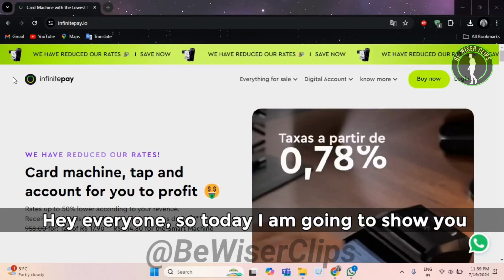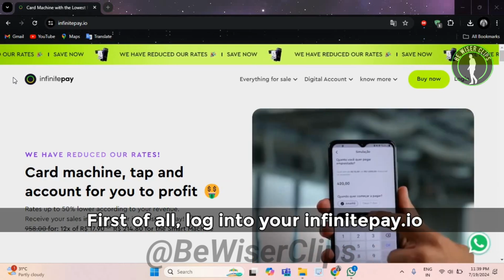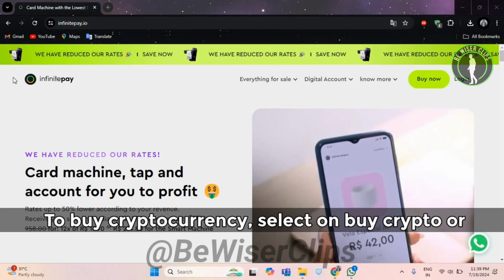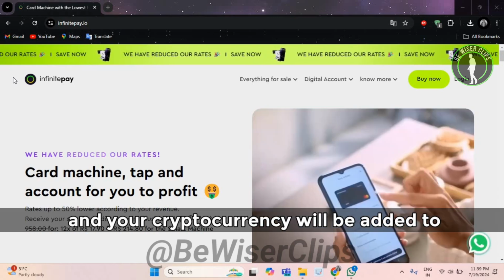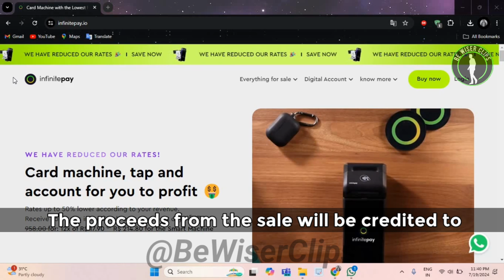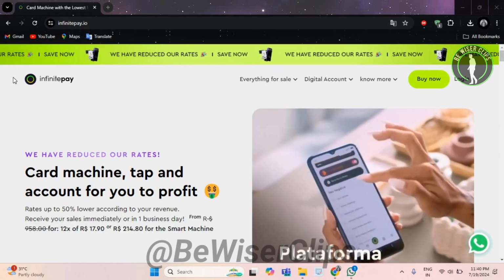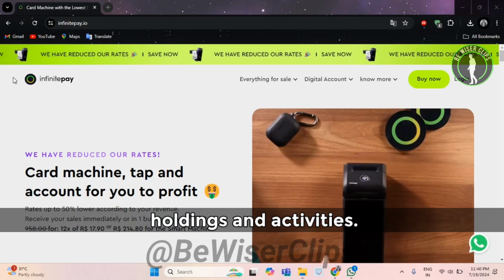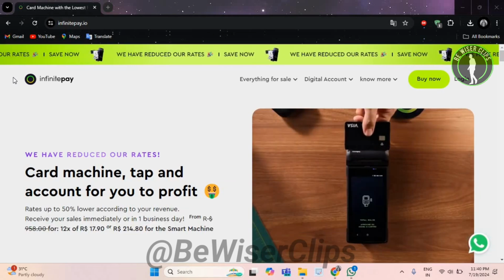How to Use InfinitePay for Cryptocurrency Transactions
This video shows you How To Use InfinitePay for Cryptocurrency Transactions Infinitepay.io Tutorials! Watch this Video till the end to learn How To Use InfinitePay for Cryptocurrency Transactions Infinitepay.io Tutorials.

Were you able to figure out How To Use InfinitePay for Cryptocurrency Transactions Infinitepay.io Tutorials Share this with your friends who want To Use InfinitePay for Cryptocurrency Transactions Infinitepay.io Tutorials.

Problem Solved in this Video-:

What Do you Think of How To Use InfinitePay for Cryptocurrency Transactions Infinitepay.io Tutorials?